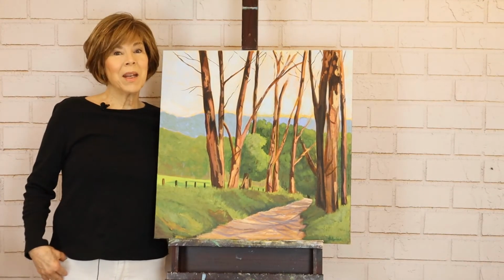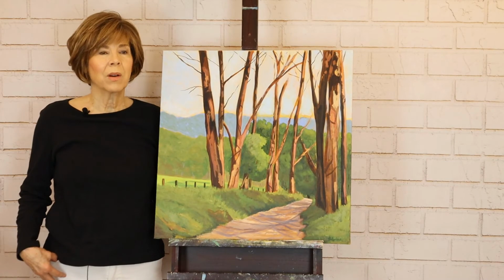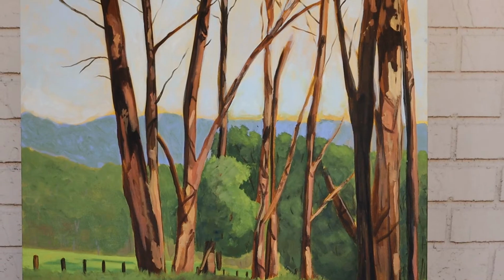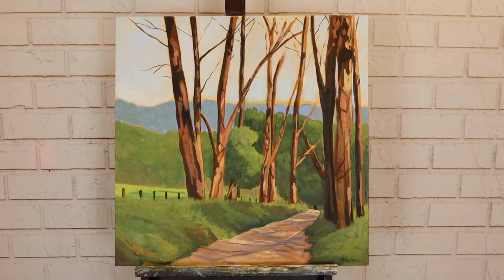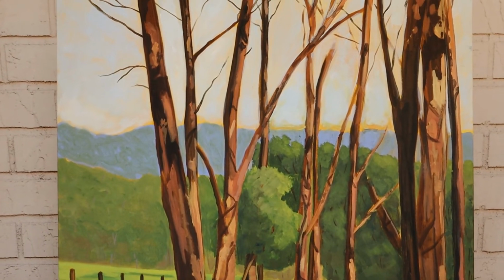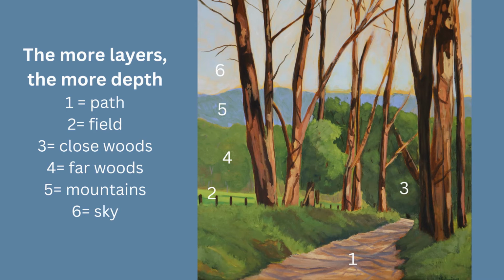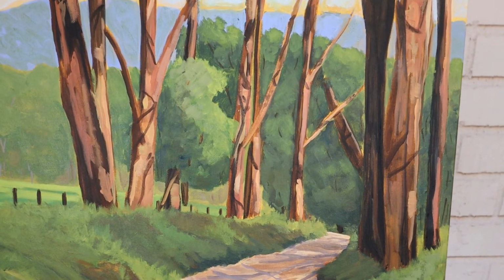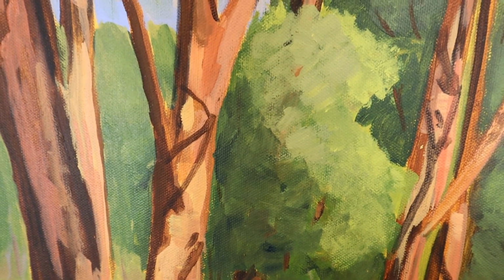My FAVORITE Landscape Painting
I first painted this landscape years ago and it has remained my personal favorite.  I'll share some highlights that I believe make this one so special.  Those will include using a layer of color beneath your painting, exaggerating  those darks and lights for a dramatic effect, using multiple layers of geography to really push the painting into the distance and how limiting your color palette can ensure great color harmony.
While this isn't designed for the very beginner artist, there are a number of tips that will help anyone who wants to learn to paint landscapes.  This is a sample of the full-length tutorial that was made and is now available on Skill Share (Skill Share provides hundreds of art classes, not just mine!).

The Princeton Summit size 8 bright brush that I used in this video:

25% of my painting sales go to Hydrating Humanity to build water wells.